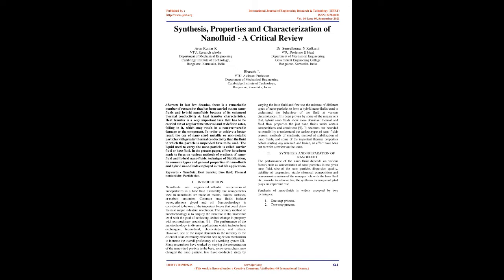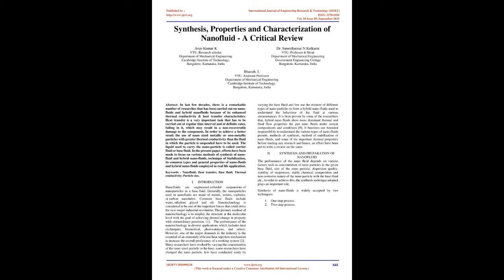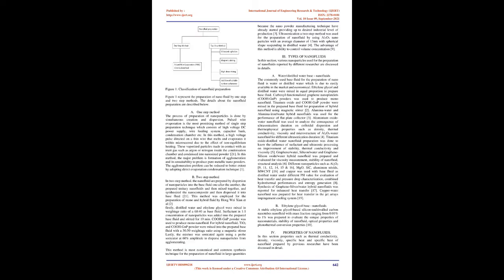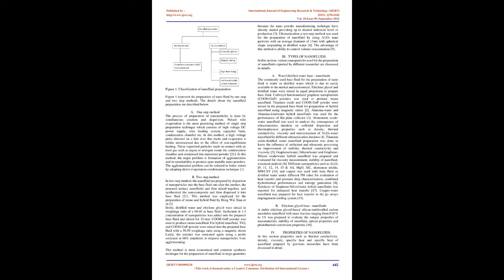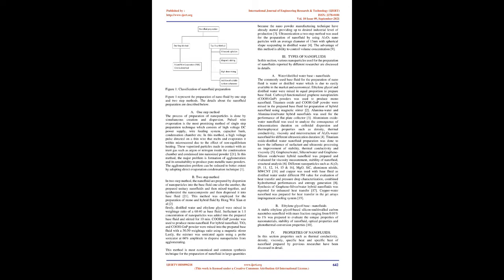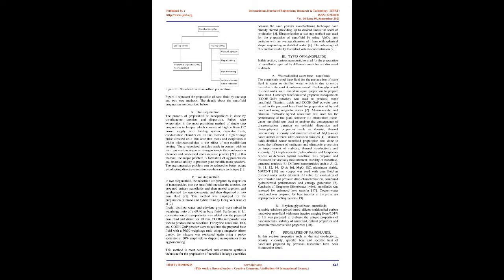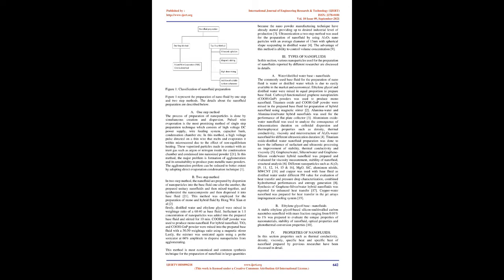Synthesis, Properties and Characterization of Nanofluid – A Critical Review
Arun Kumar K , Dr. Suneelkumar N Kulkarni , Bharath. L

In last few decades, there is a remarkable number of researches that has been carried out on nano- fluids and hybrid nanofluids because of its enhanced thermal conductivity & heat transfer characteristics. Heat transfer is a very important task that has to be carried out at regular time interval and at definite rates, failing in it, which may result in a non-recoverable damage to the component. In order to achieve a better result the use of nano sized metallic or non-metallic particles with greater thermal conductivity than the fluid in which the particle is suspended have to be used. The liquid used to carry the nano-particle is called carrier fluid or base fluid. In the present paper, efforts have been made to focus on various methods of synthesis of nano- fluid and hybrid nano-fluids, technique of Stabilization, its common types and general properties of nano-fluids and hybrid nano-fluids employed in real life application.